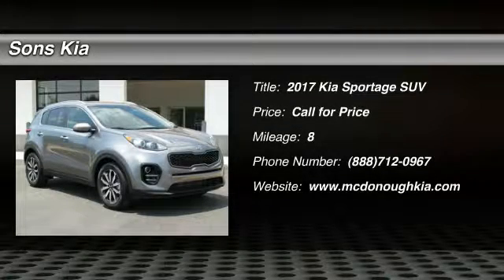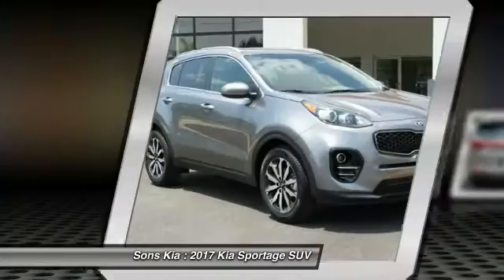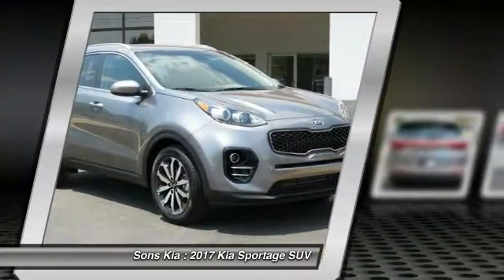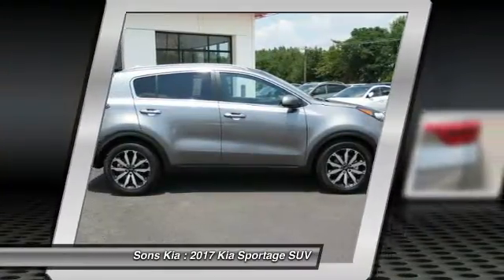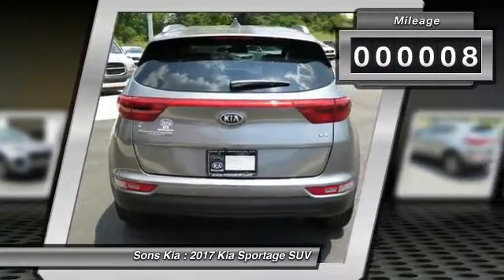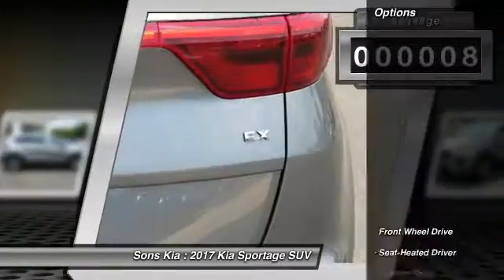2017 Kia Sportage McDonough GA 2673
2017 Kia Sportage EX

Sons Kia
100 Sons Drive

This 2017 Kia SPORTAGE EX  will sell fast!! SAVE MONEY AT THE PUMPS KNOWING THIS KIA GETS 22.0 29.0 MPG *Please let us help you with Finding the ideal New, Preowned, or Certified vehicle, - Getting the best prices and incentives available and  Explaining purchase, lease, and financing options.* *Sons Kia prides itself in exceeding all customer expectations! The next step? Give us a call to confirm availability and schedule a hassle free test drive! We are located at: 100 Sons Drive, McDonough, Georgia 30253.*